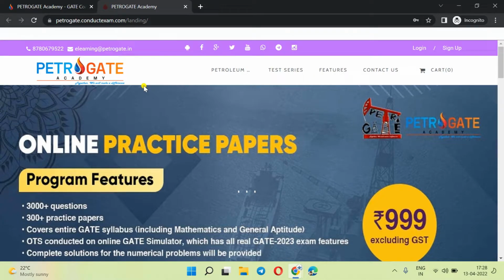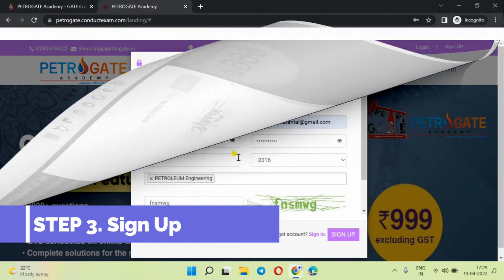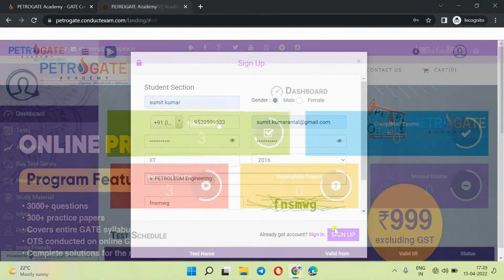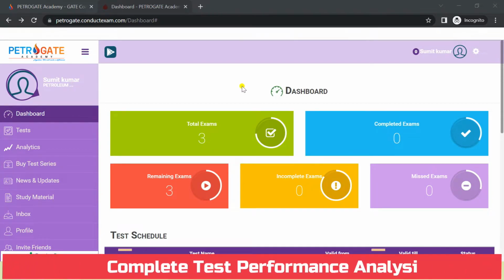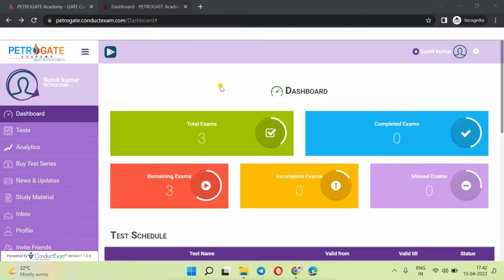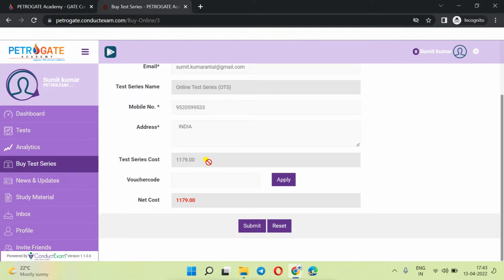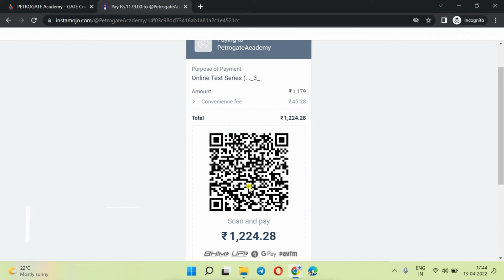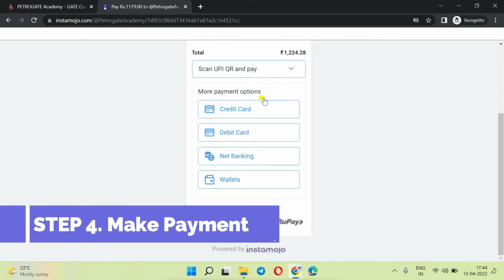Registration Process | Online Test Series | Online Practice Papers | PETROGATE Academy | GATE-2024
𝐃𝐞𝐚𝐫 𝐆𝐀𝐓𝐄 𝐀𝐬𝐩𝐢𝐫𝐚𝐧𝐭𝐬,

📣🔔 𝐏𝐄𝐓𝐑𝐎𝐆𝐀𝐓𝐄 𝐎𝐧𝐥𝐢𝐧𝐞 𝐓𝐞𝐬𝐭 𝐒𝐞𝐫𝐢𝐞𝐬 & 𝐎𝐧𝐥𝐢𝐧𝐞 𝐏𝐫𝐚𝐜𝐭𝐢𝐜𝐞 𝐏𝐚𝐩𝐞𝐫𝐬 𝐢𝐬 𝐍𝐎𝐖 𝐀𝐕𝐀𝐈𝐋𝐀𝐁𝐋𝐄 ‼